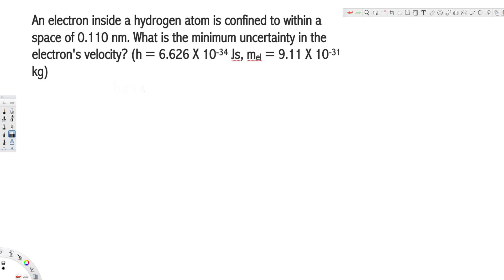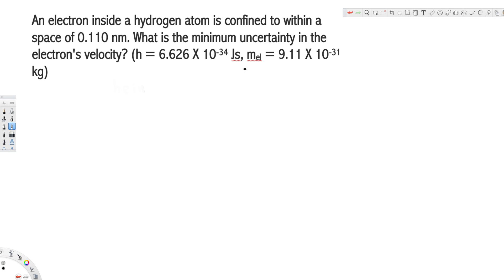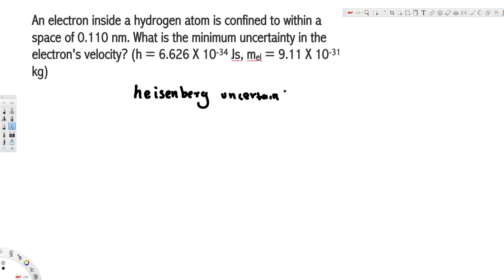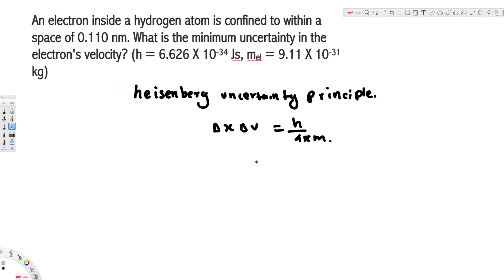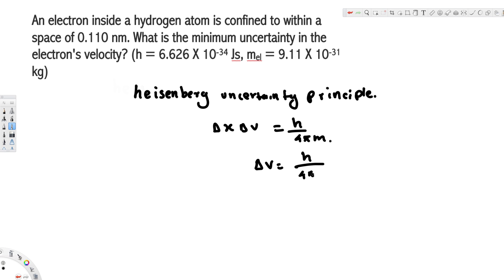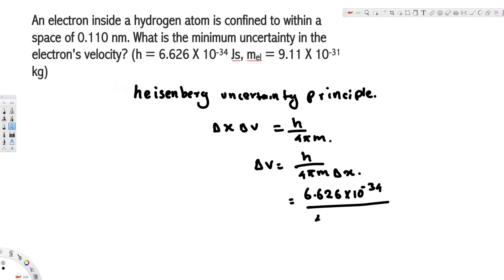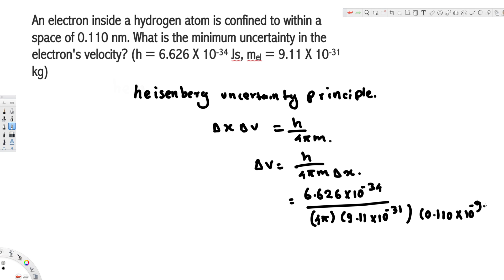What is the minimum uncertainty in the electron's velocity?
An electron inside a hydrogen atom is confined to within a space of 0.110 nm. What is the minimum uncertainty in the electron's velocity? (h = 6.626 X 10-34 Js, mel = 9.11 X 10-31 kg)